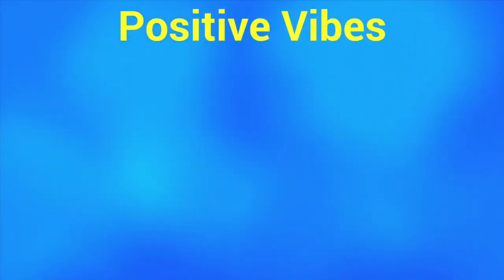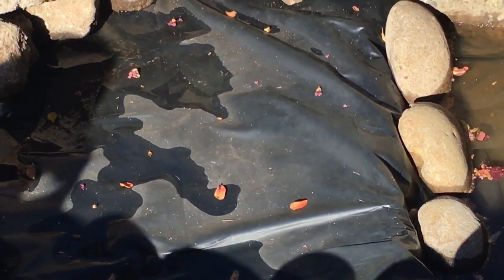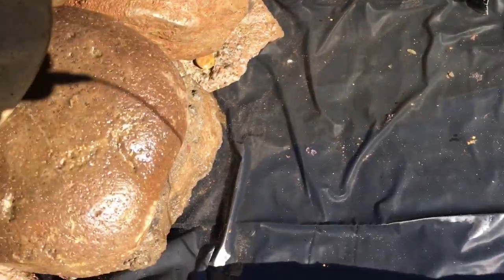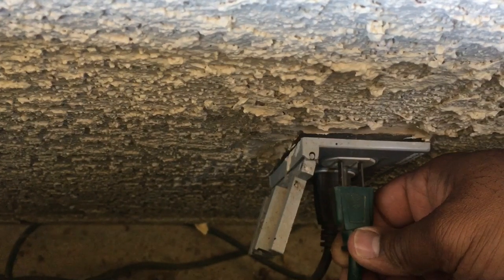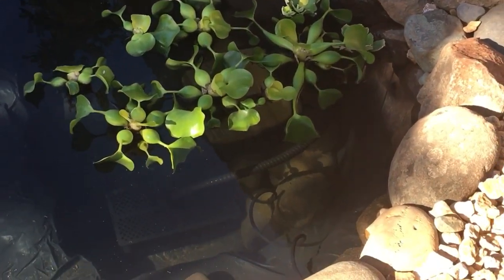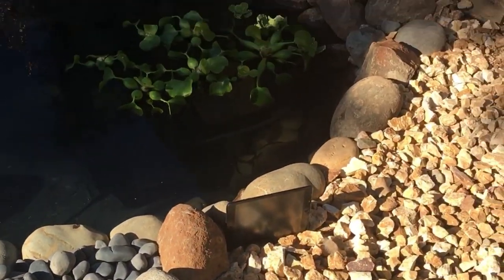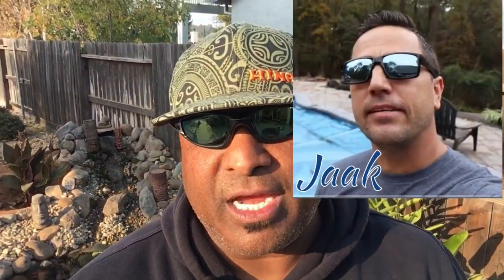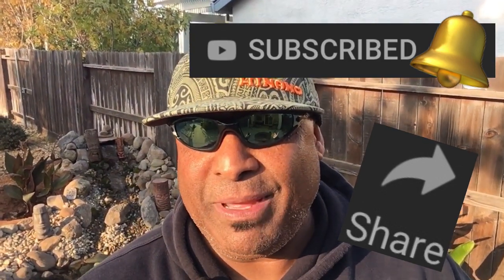DIY BACKYARD KOI POND FINISHED! *TIKI FALLS*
Tiki Falls 2.0 is officially open to the public lol episode 13 we add water to Tiki Falls 💦🗿 and see what the final result looks like, special thank you and much love to my Wife Mrs. Peacock (Renee) for letting me dig up our backyard and trusting me that Tiki Falls will look presentable I know our backyard looks like a mess for many months because of this project love you!!  Also special shout out and thanks to my boy C-Note for the help digging on that extremely Hot Day!  Special thank you to Johnny my neighbor for the custom Tiki for Tiki Falls 2.0
HUGE THANK YOU To Jaak Harju with Atlantis Water Garden Check Out his channel and show him some love, he’s won numerous awards for “Aqua Scaper of the Year” Jaak has been the one that’s inspired me to do Tiki Falls, he’s helped me through YouTube to create and Finish Tiki Falls, thank you Jaak!! to you, your family, and your team for helping me make my vision come to life, Much Love and Aloha!
Another SHOUT OUT to Greg Wittstock “The Pond Guy” Check Out his Channel and show him some
love great energy and is considered The Godfather of Ponds

MUSIC
Opening “Sail Away”